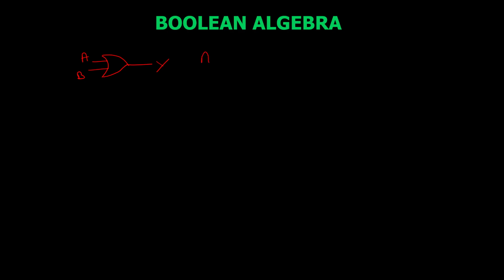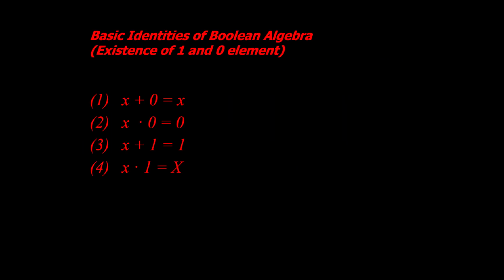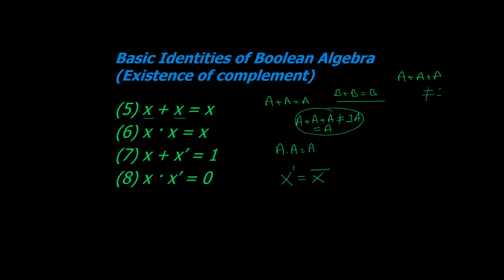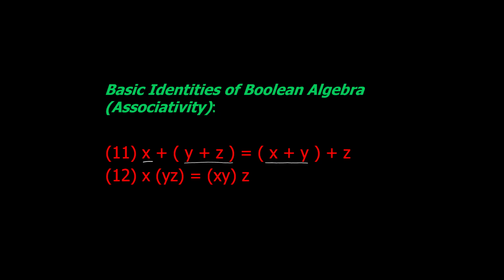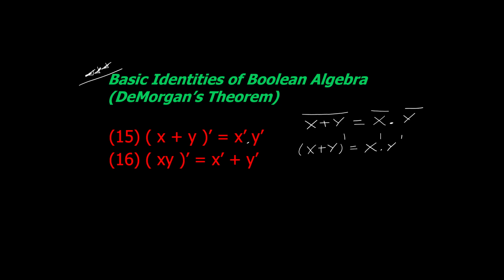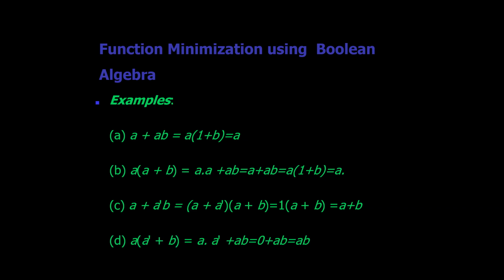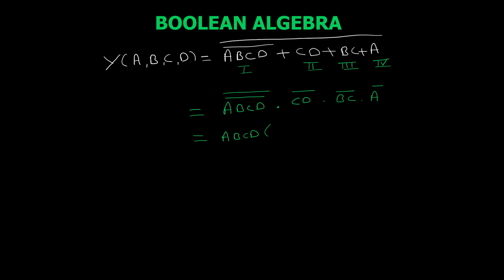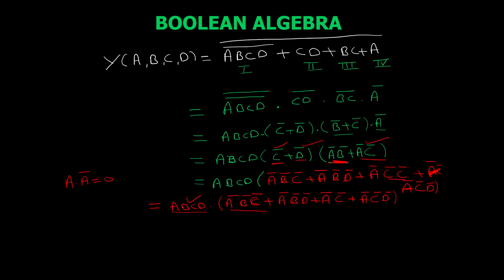13 Boolean Theorems Algebra